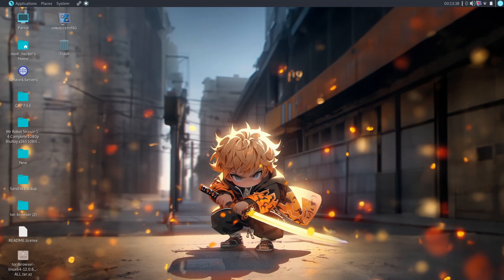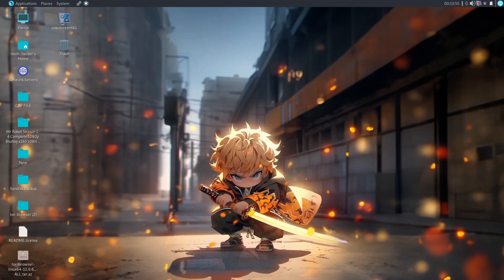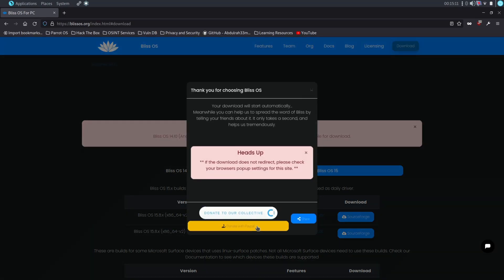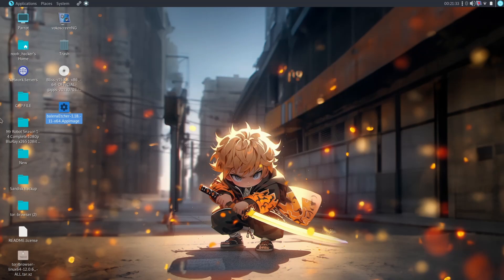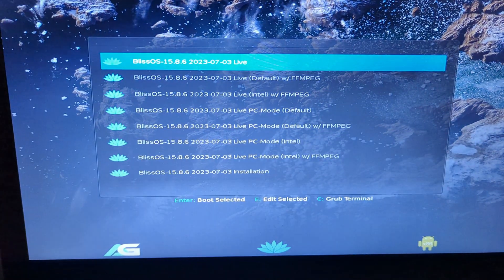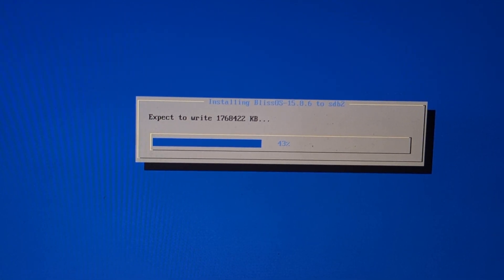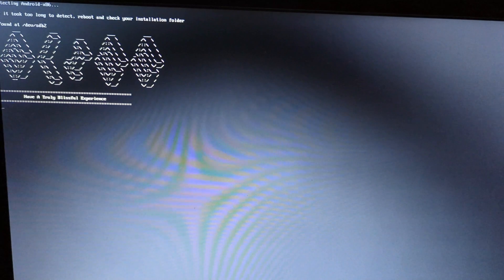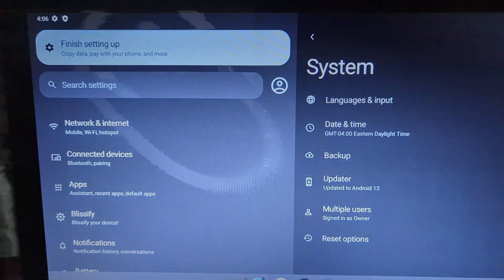How To Install Bliss OS On Any PC || Dual Booting Windows 10/11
Bliss OS comes with a variety of added features for compatibility, be it ARM/ARM64 app support on your PC, letting you use the games & apps you know and love or VA-API hardware accelerated video decoding to watch your favorite streaming platform.
Bliss OS is the first Android-x86 derivative that includes weishu's KernelSU that works with the systems immutability.